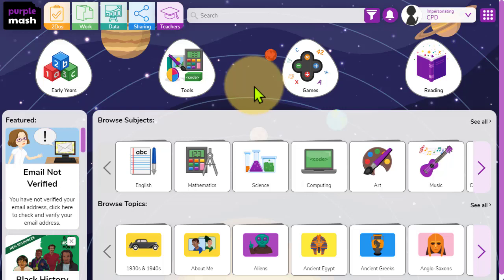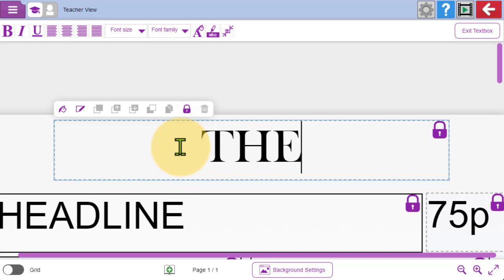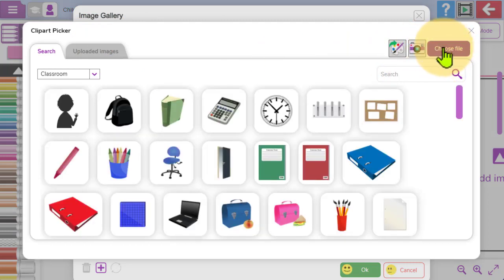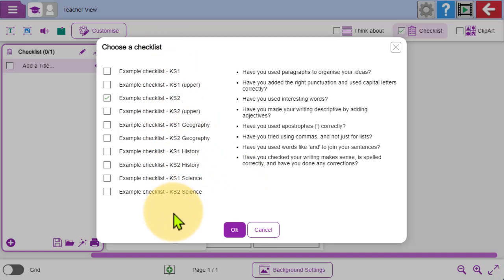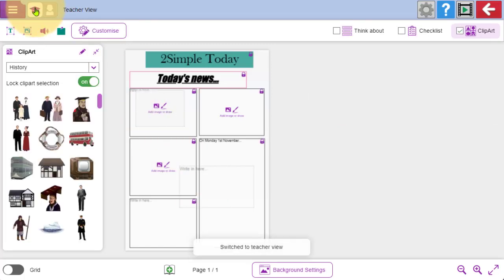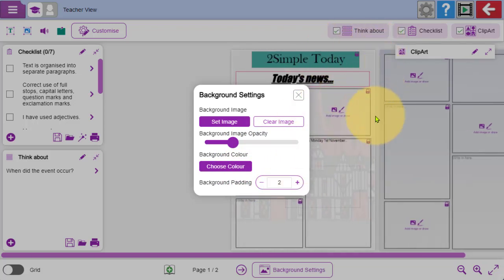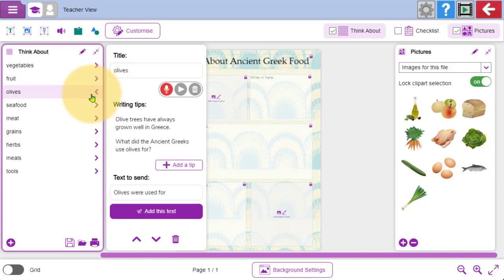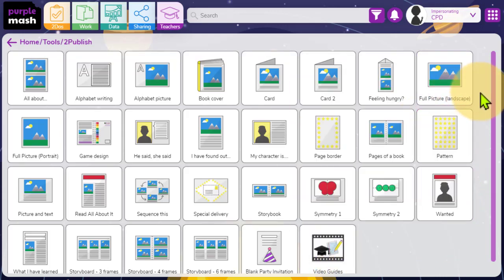New 2Publish | Webinar | Purple Mash | 2Simple Software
In this webinar, we dive into the exciting new features of the To Publish and To Publish tools. We start by exploring the basics-how to use blank templates and customise them for various classroom needs. Then we’ll look at themed templates that come preloaded with content, making it easy to create engaging and interactive documents. We also cover new options for adding checklists, think-about boxes and clipart along with the ability to toggle between teacher and student views. Plus see how to integrate background images, audio clips and more to make resources dynamic and accessible for all learners